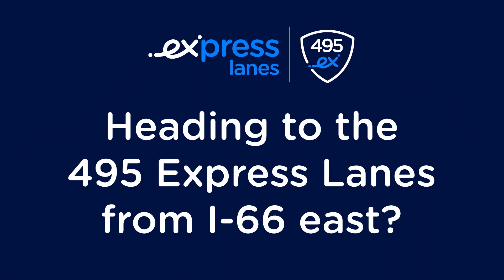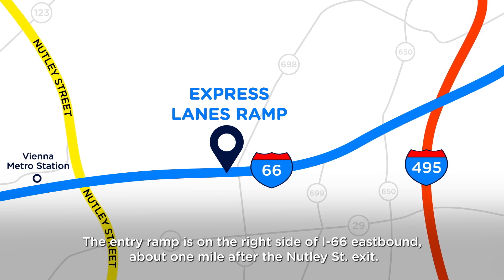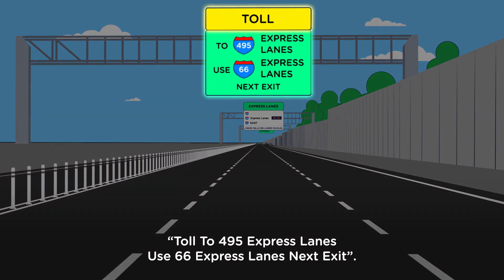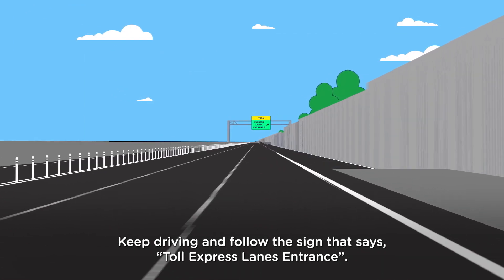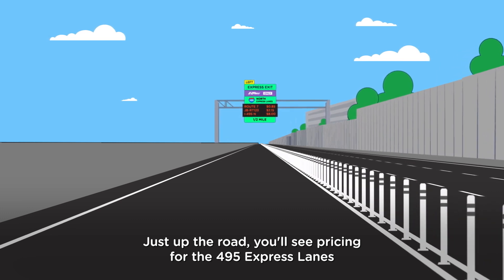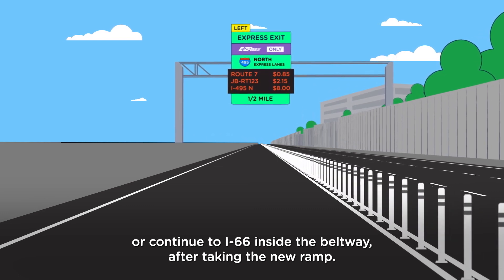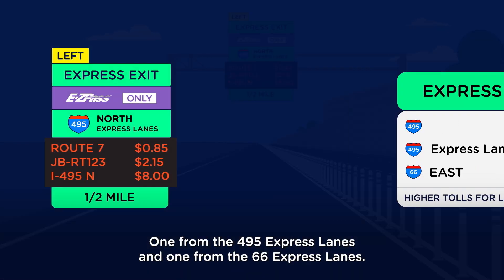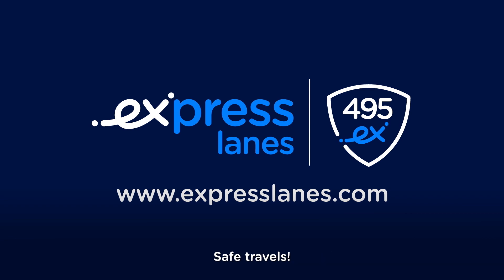How to hop on the 495 Express Lanes from eastbound I-66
Hop on the 495 Express Lanes from eastbound I-66!

Travel with us on the 495 Express Lanes using a NEW flyover ramp on the right side of I-66.

The new ramp is located about one mile after the Nutley Street exit. You will see signs on I-66 that say “TOLL, TO 495 EXPRESS LANES, USE 66 EXPRESS LANES, NEXT EXIT” and then “TOLL, EXPRESS LANES ENTRANCE.”